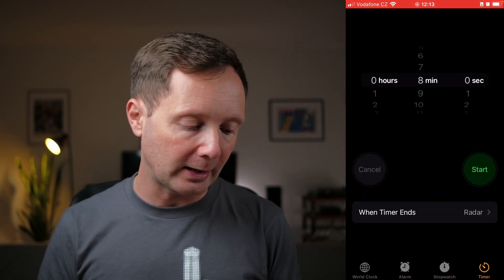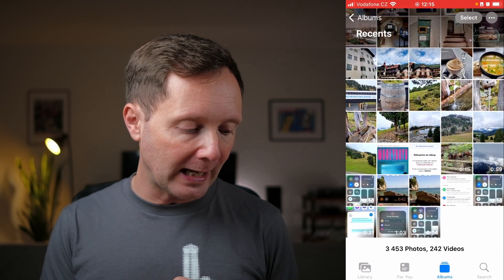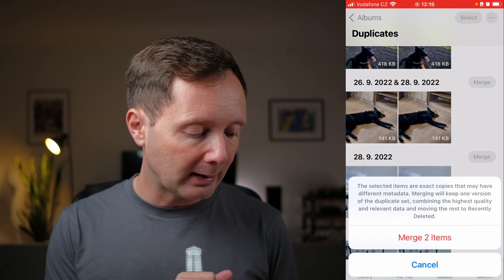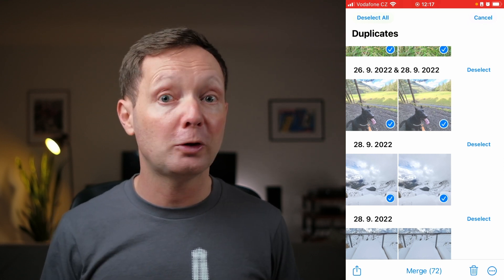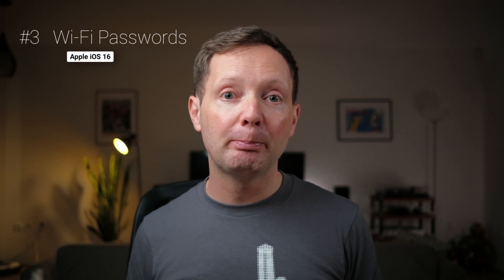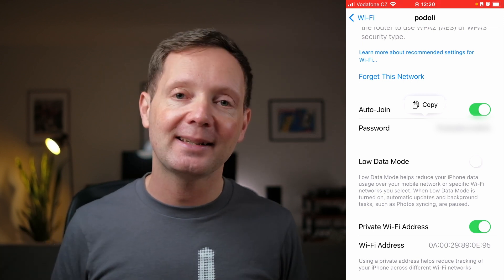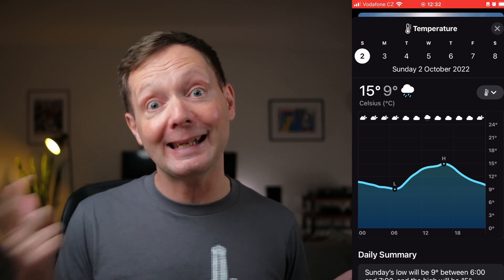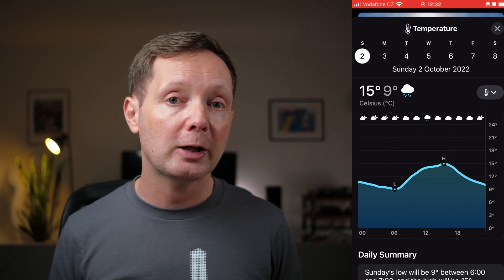Top 5 iOS 16 Features (If You Don't Use Apple Services)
Here are my top 5 new iOS 16 features for people who don't use Apple services.

⏱️ Timestamps
00:00 - Intro
00:32 - #5 - Live activities
01:23 - #4 - Photos
03:53 - #3 - Wi-fi passwords
04:42 - #2 - Improved Focus Mode
07:43 - #1 - Personalized Lock Screen
11:04 - Bonus